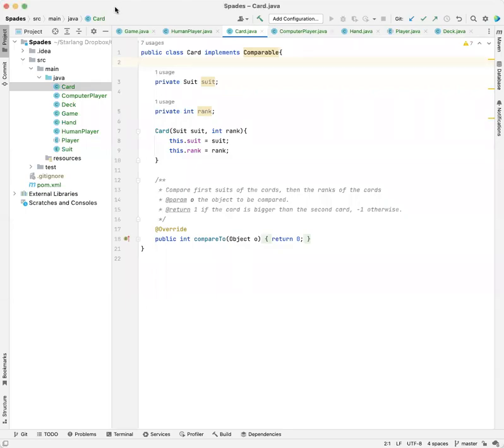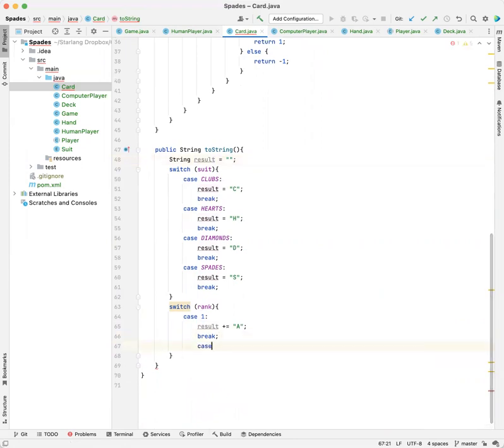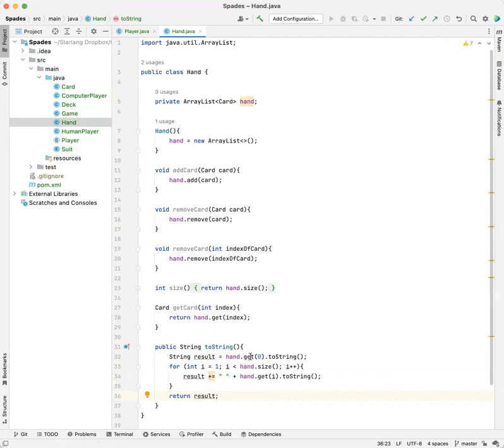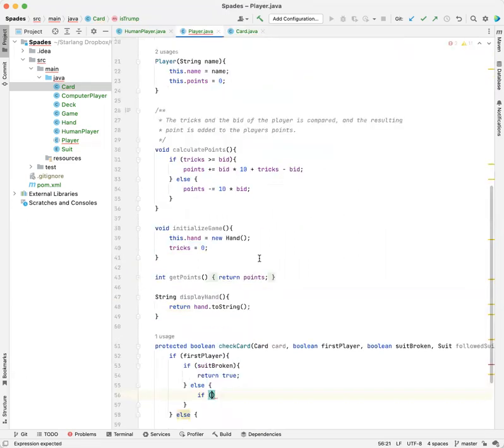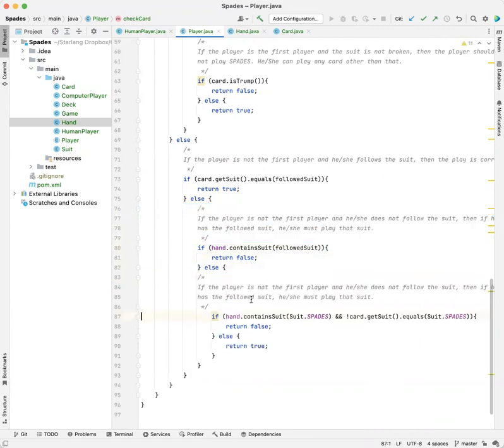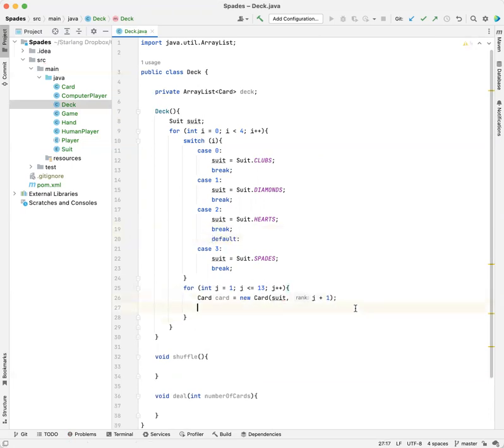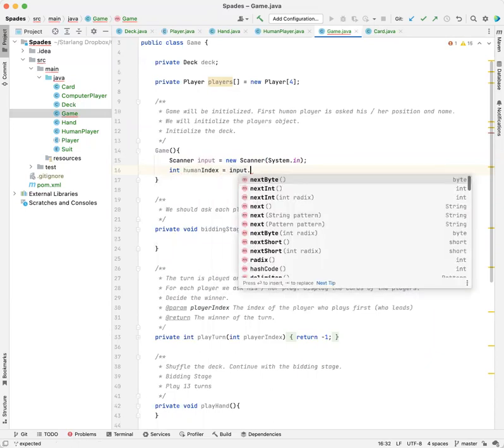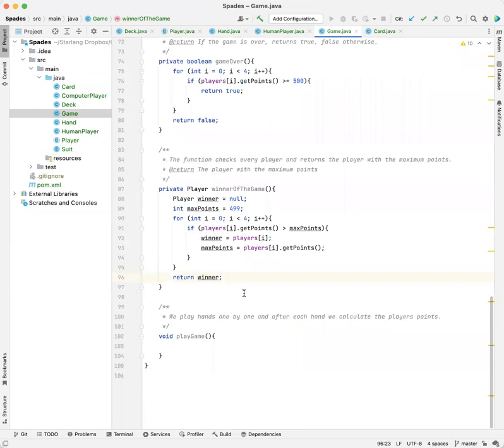Spades Project (II) Implementation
Implementation of the Spades project. Implementation of Player, HumanPlayer, Card, Deck, Hand classes.